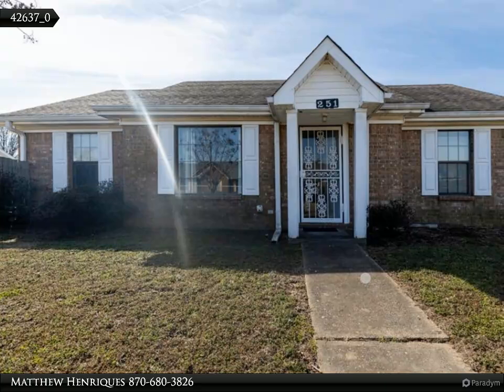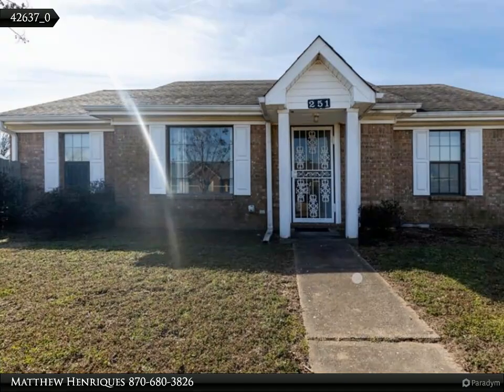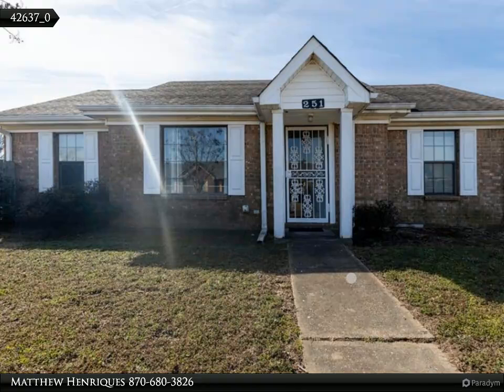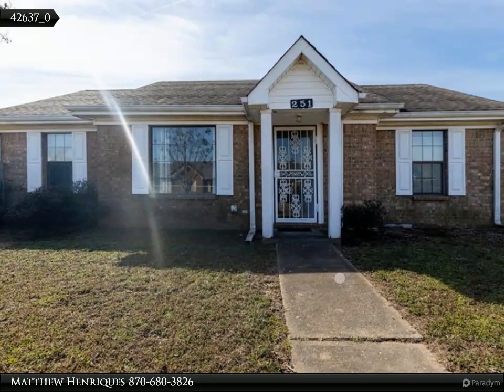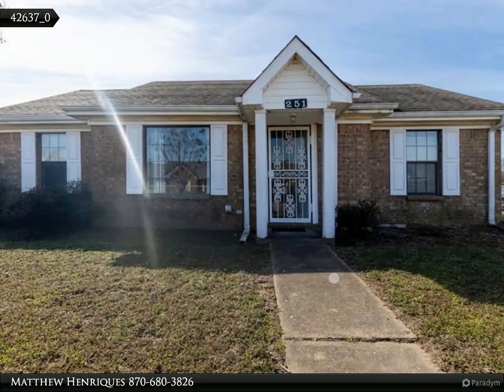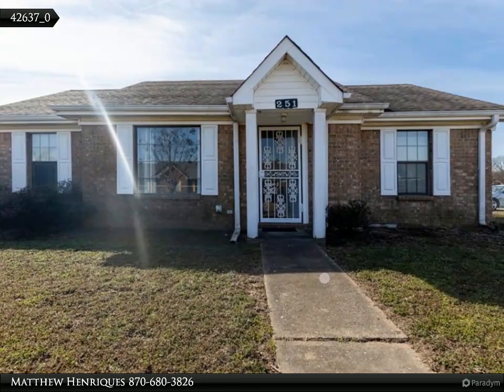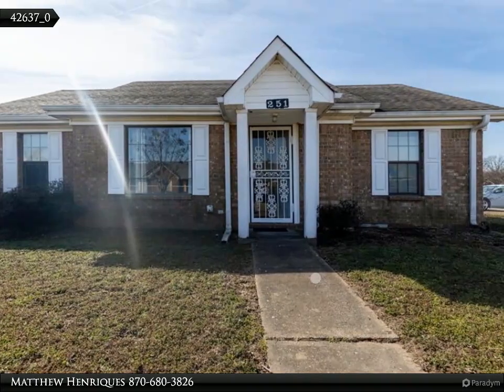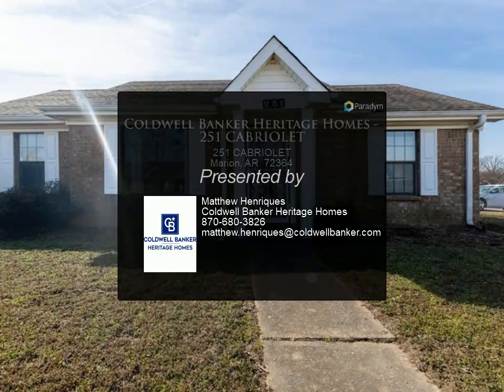Coldwell Banker Heritage Homes - 251 CABRIOLET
Please enjoy this property video created by Coldwell Banker Heritage Homes

251 CABRIOLET
Marion, AR 72364

Charming 3-bedroom home with solar panels & workshop. Discover your ideal starter home in this inviting 3-bedroom, 2.5-bath house nestled on a peaceful street. This property offers the perfect blend of comfort and practicality, making it an excellent choice for first-time buyers. Key features include energy efficiency: Equipped with solar panels, this home has significantly reduced electricity costs for the current owners, offering both sustainability and savings; A spacious workshop: The backyard features a generously sized shop ideal for hobbies or storage. A private, fully enclosed yard: Enjoy privacy and security in the fully fenced yard, perfect for pets, children, and outdoor entertaining.

2 full bath, 1 half bath

Matthew Henriques
Coldwell Banker Heritage Homes